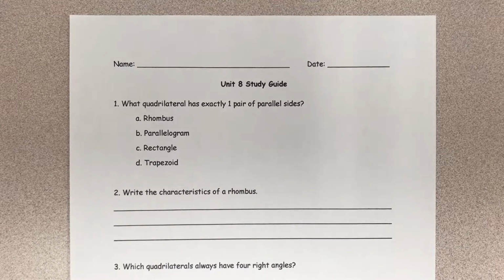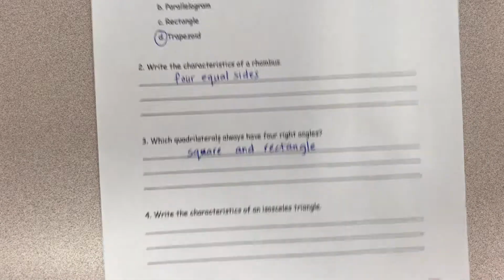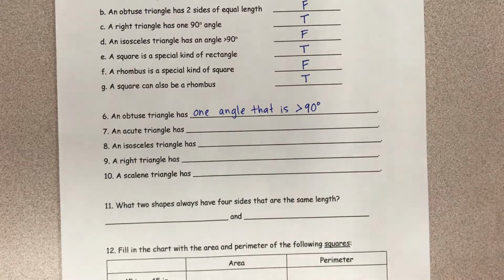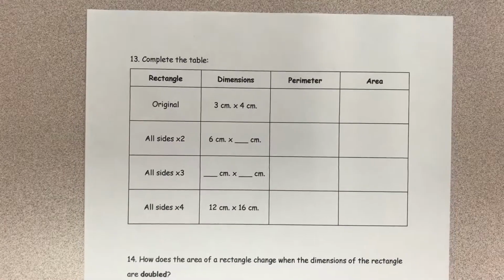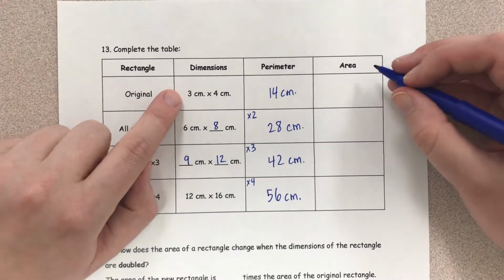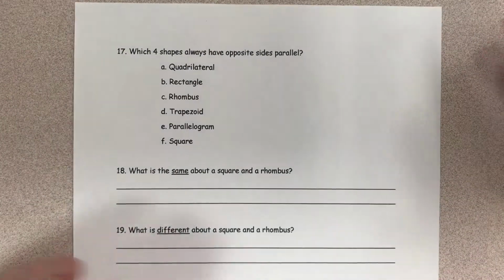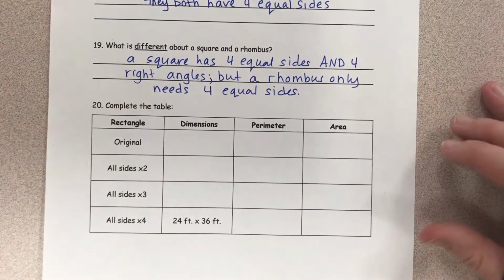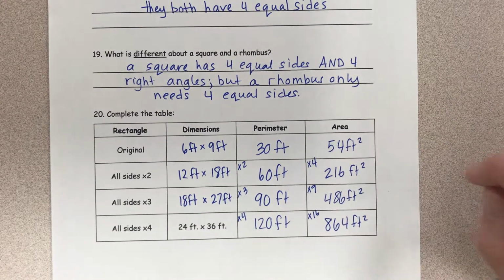Unit 8 Study Guide